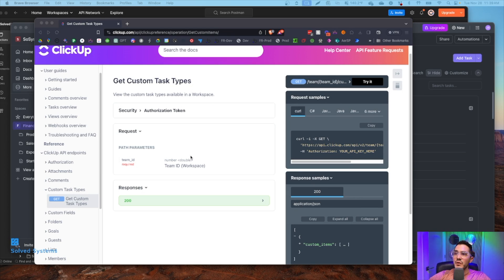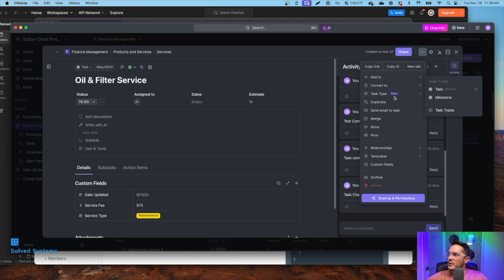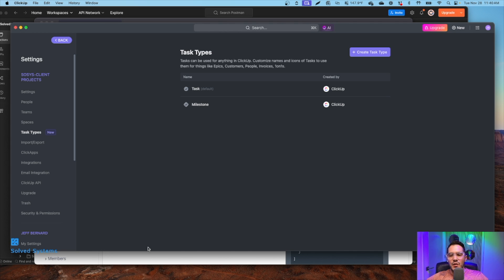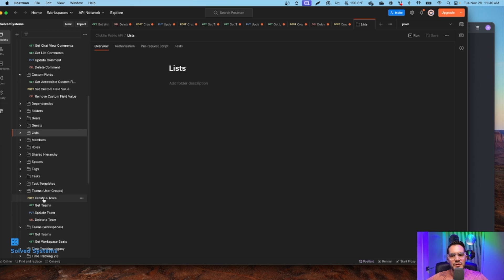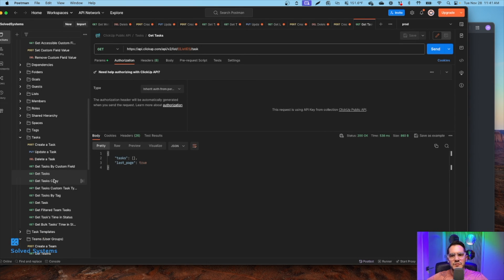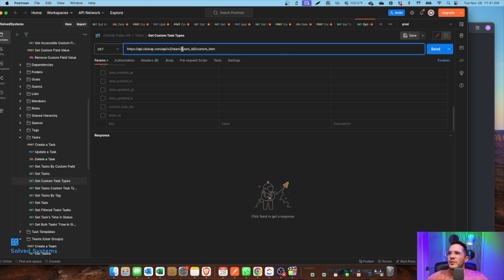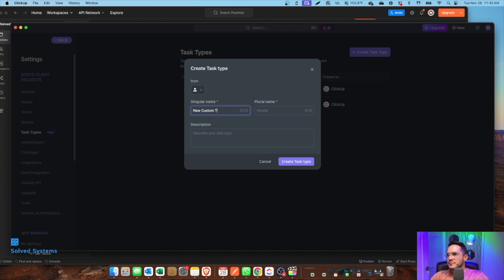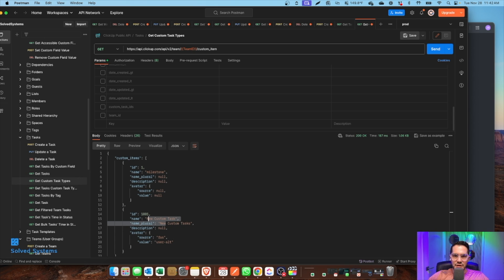Click Up API Custom Task Type Endpoint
👋 Welcome to our tutorial on the Click Up API Custom Task Type endpoint using the ClickUp API!

In this guide, we'll be focusing on how to use the ClickUp API to access the custom task type endpoint. This feature is essential for enhancing the functionality of your tasks by accessing new feature data for the custom task types directly through the API. The tutorial is designed to cater to everyone, whether you're a seasoned developer or just starting out in tech, looking to enhance your project management skills.

Key Tutorial Points:

Accessing the custom task type endpoint.
What custom task types are used for.
Practical Examples: We include real-world examples to help you understand the process better.

Engage with Us:
Comments and Queries: Have questions or want to share your experience? We love hearing from our viewers and are here to assist you.